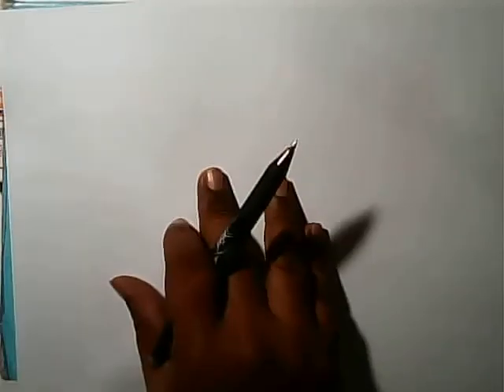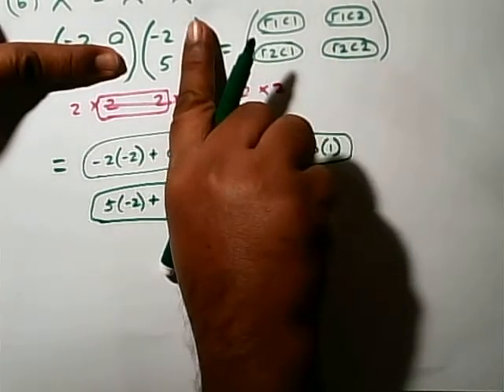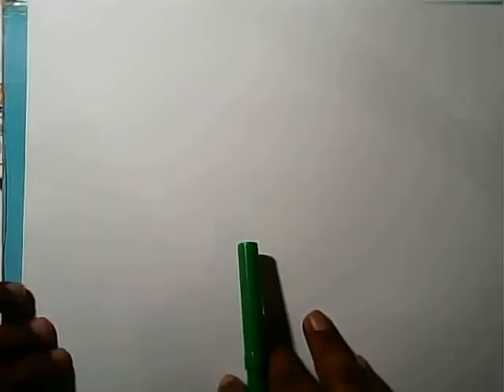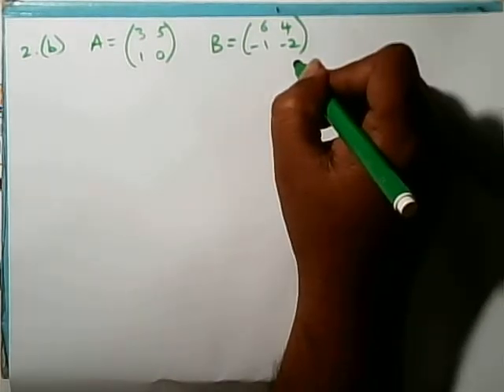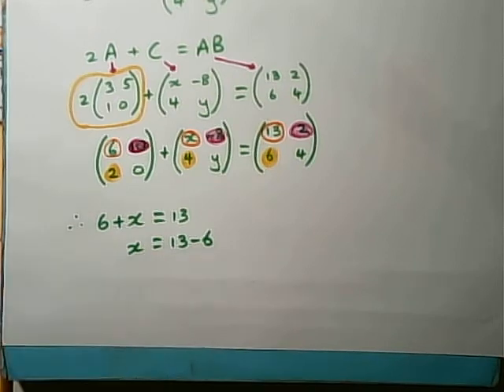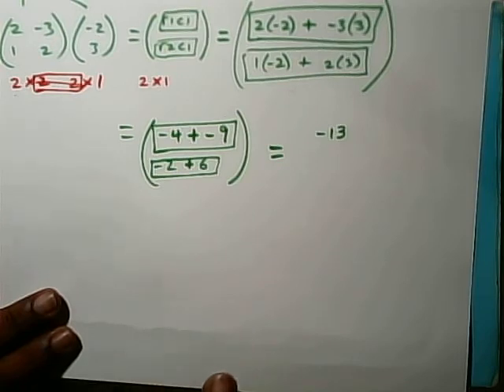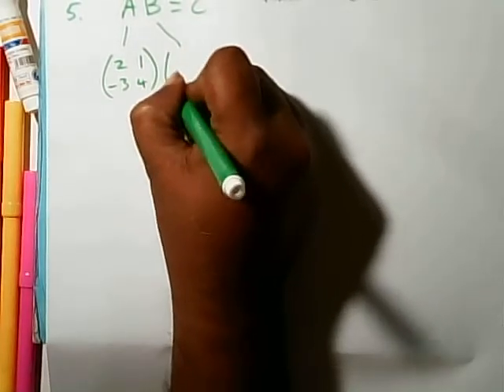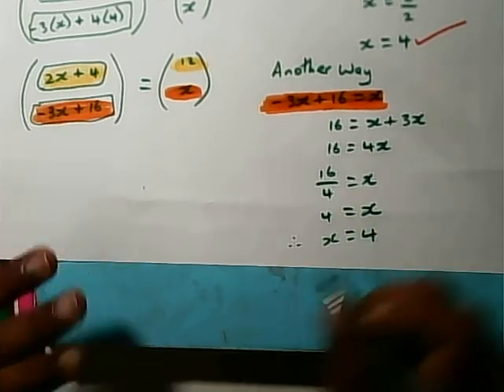Matrices Problem Solving by matching positions